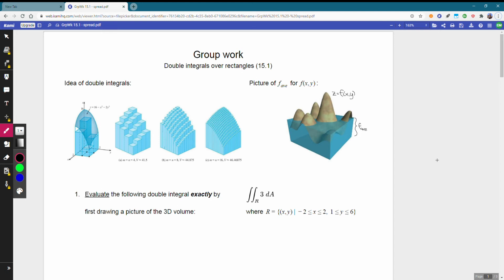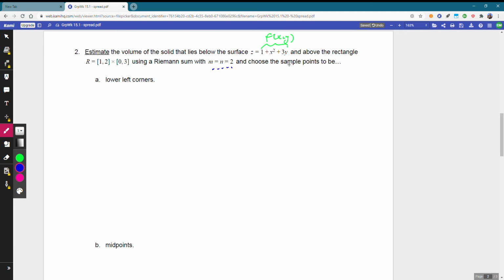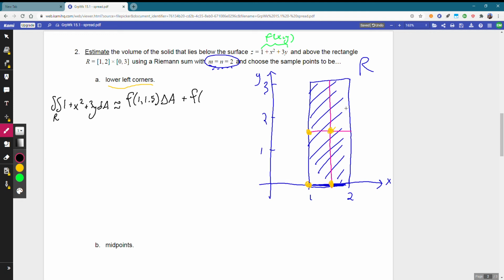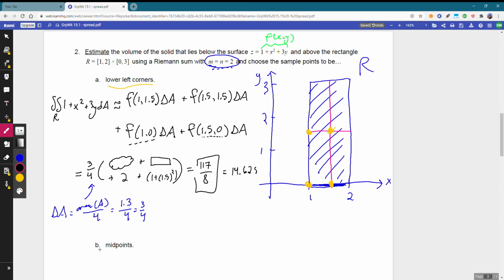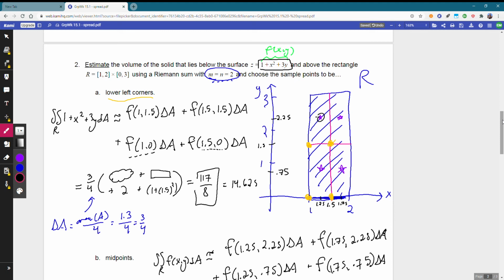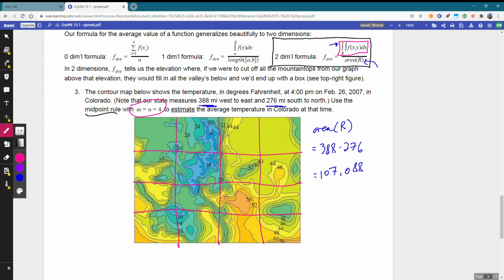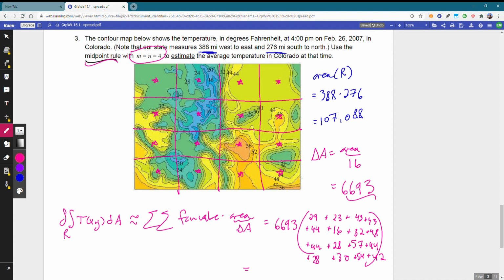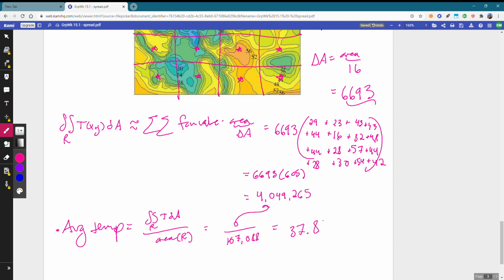C3, Section 15.1 - Group work on Double Integrals over Rectangles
We work through the group work worksheet on Section 15.1.